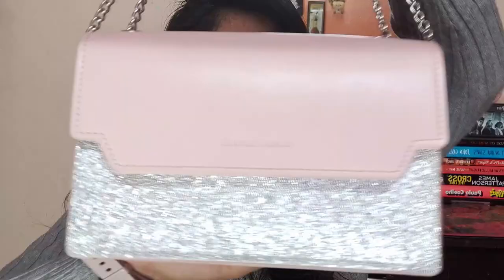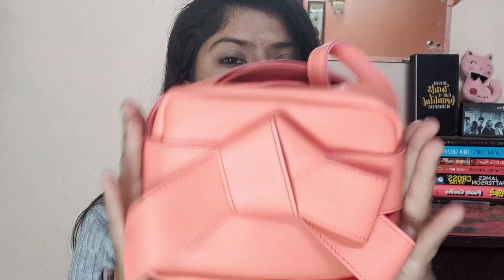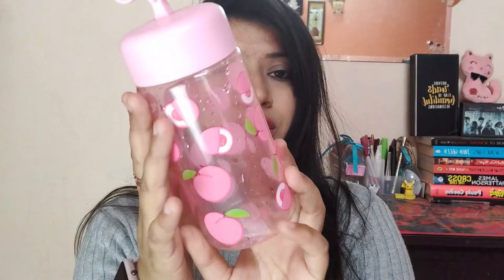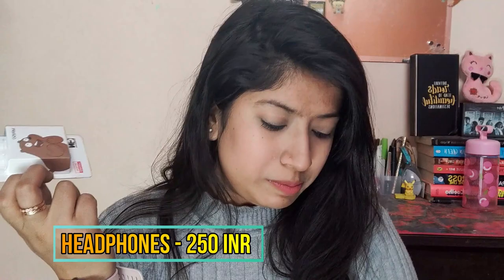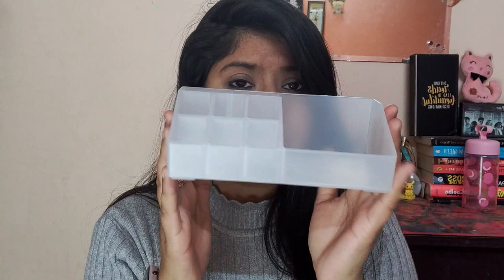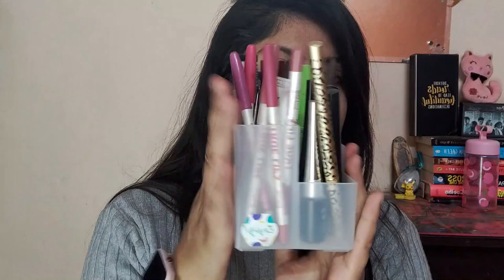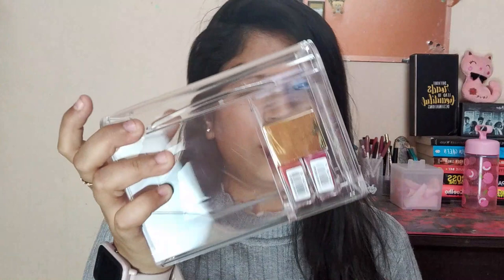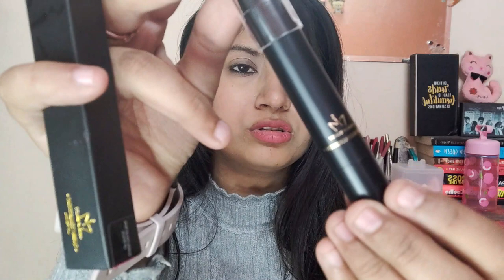MINISO HAUL |affordable| bags, makeup storage . lipsticks and more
hii guys
so this is miniso haul, where i showed you guys that what all i got from miniso .,